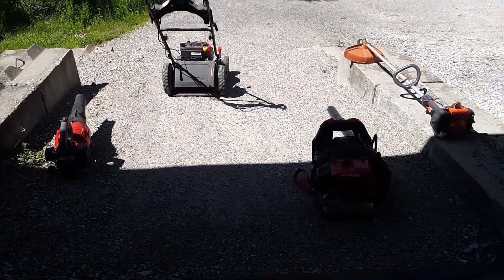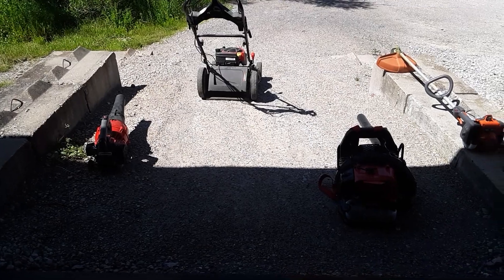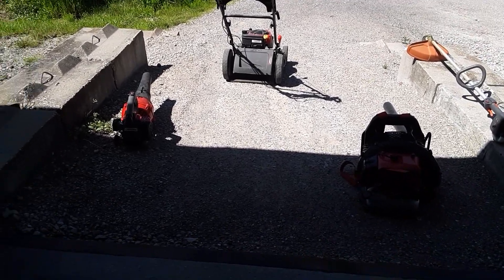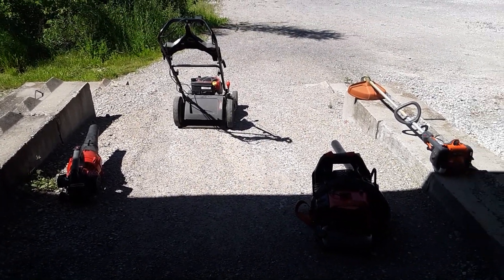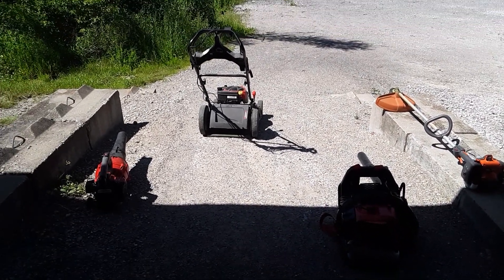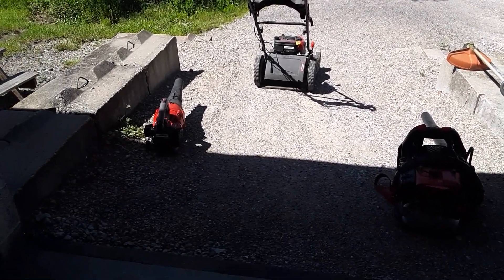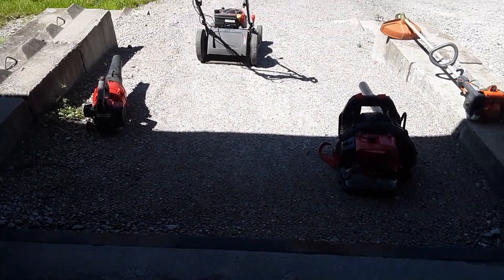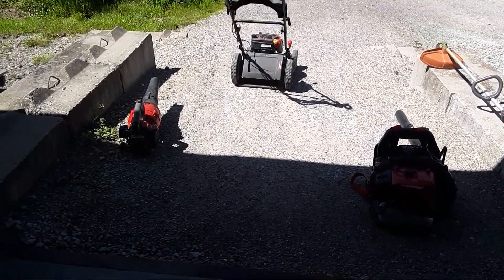Husqvarna 129L trimmer in action + work vlog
I did a review on the 129L as my first video on my channle. I will try to post on fridays through sunday.